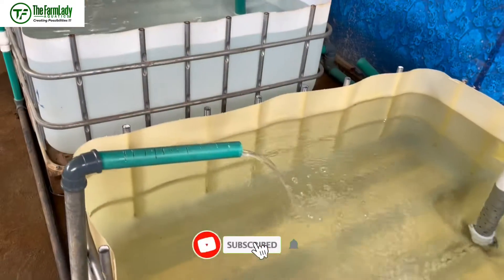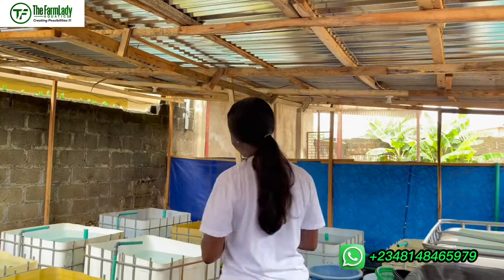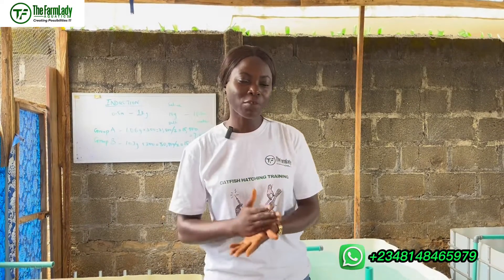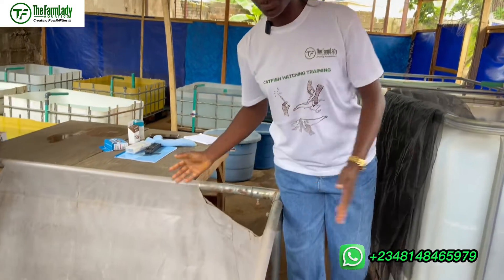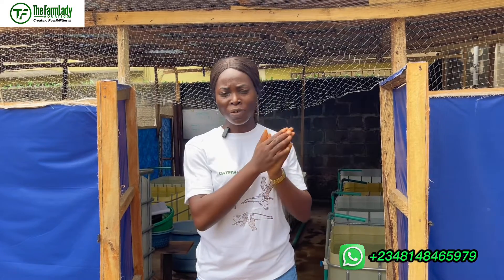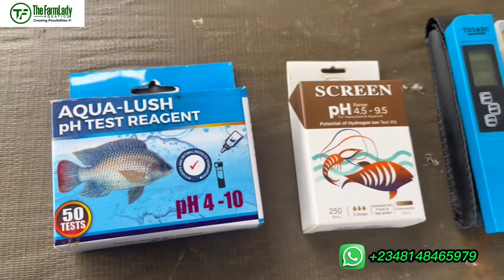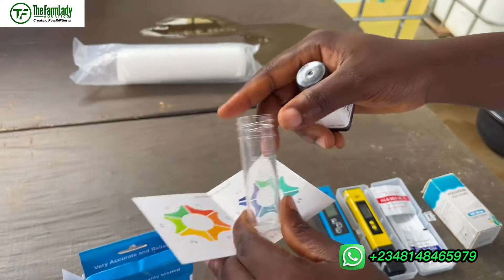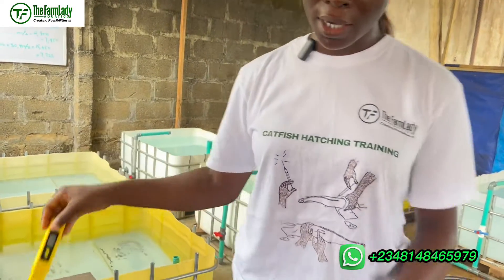WHAT WATER IS BEST FOR CATFISH HATCHING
In this video, I shared several things you need to take note of before going into catfish hatching.

The reason for your constant failed hatching is mostly due to the Water Quality.